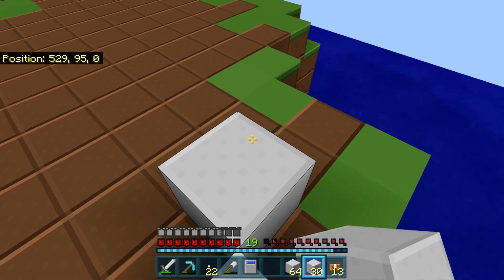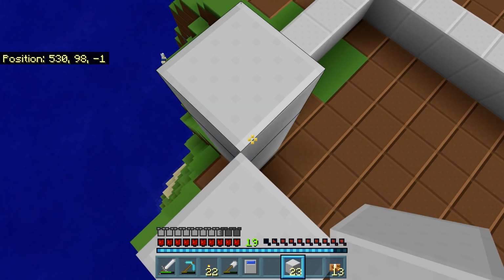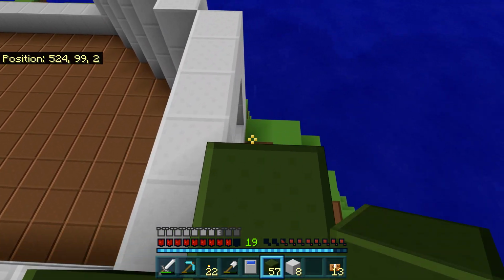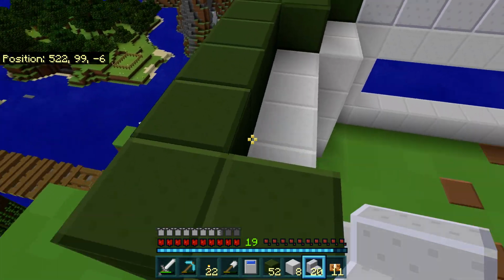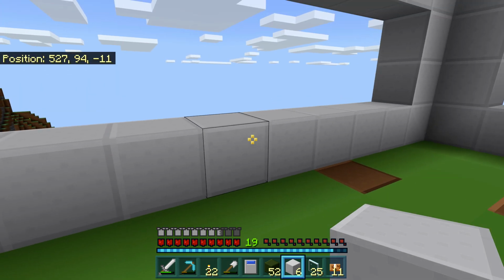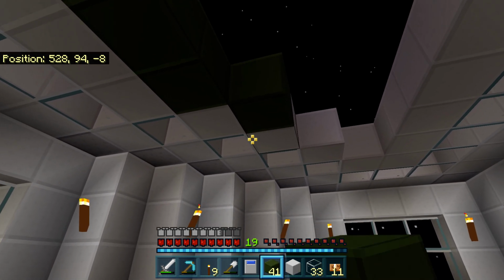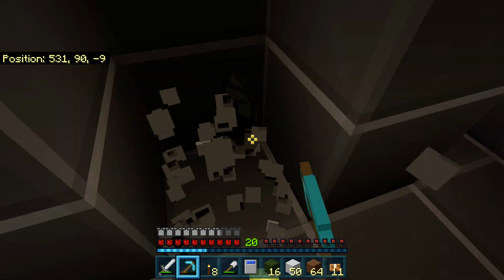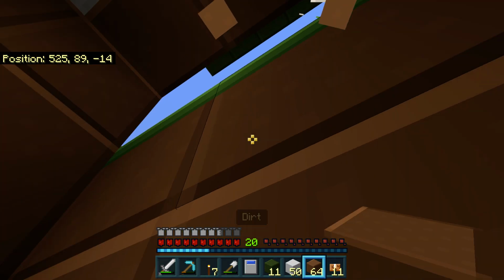Old World Survival Ep.14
Building the house, finally